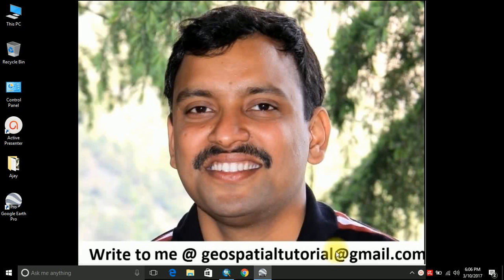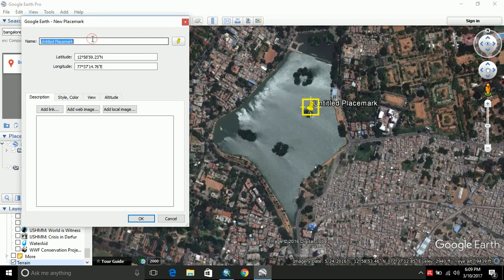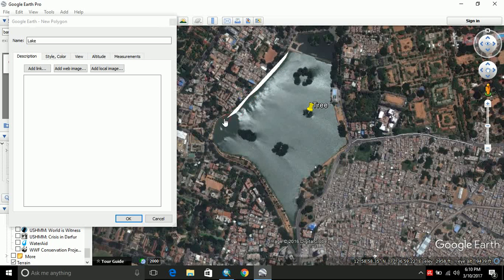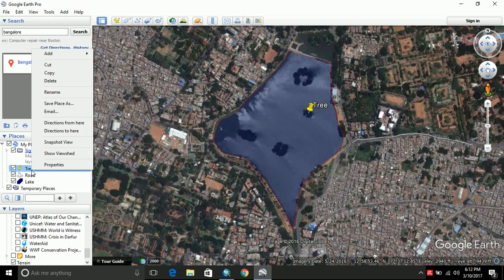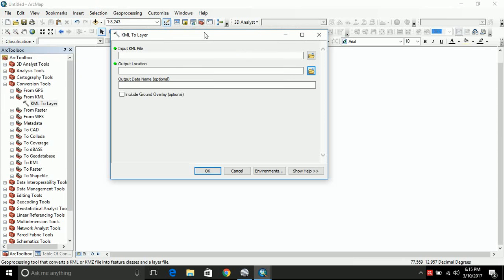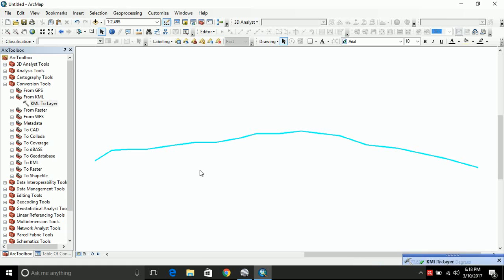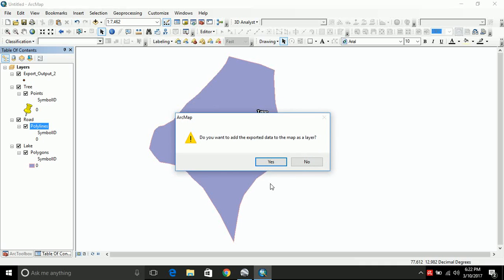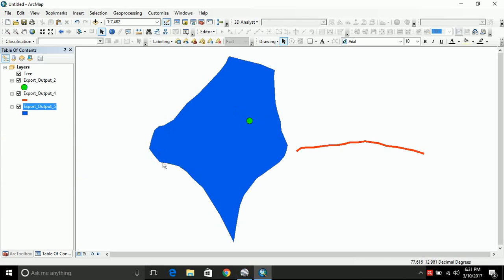Working with KML and KMZ format / Digitize in Google Earth and Import as Shape File in ArcGIS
This video explains the process of carrying out digitization in Google Earth In KML/KMZ format, Import and work with them in ArcGIS as shape file